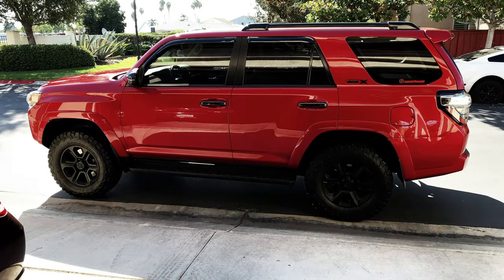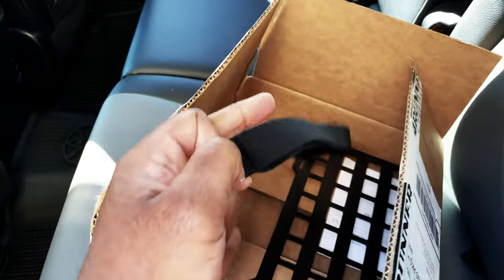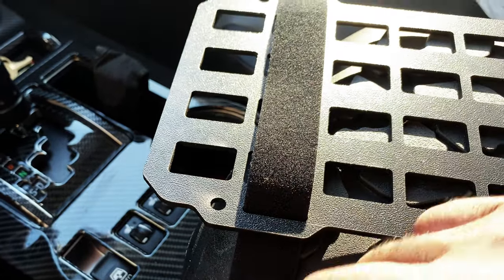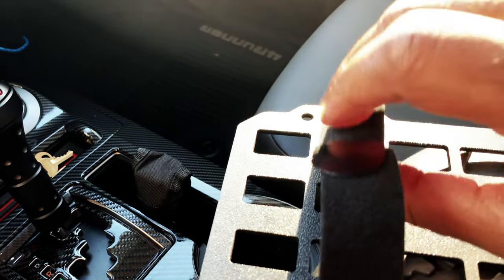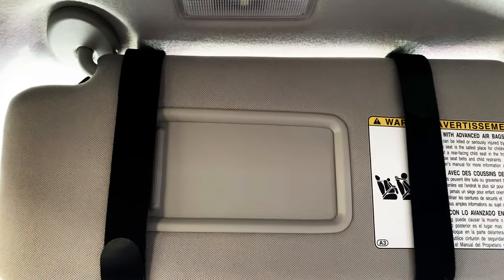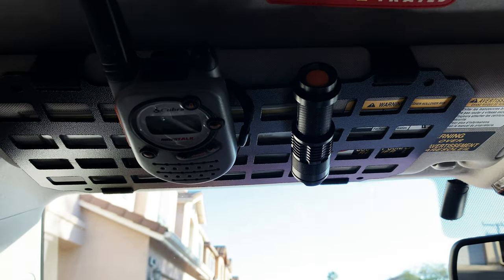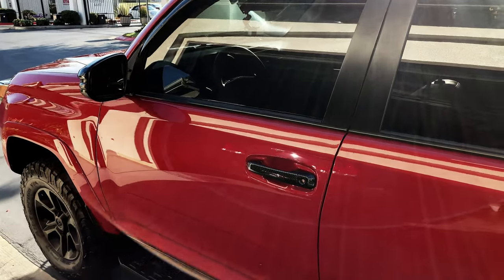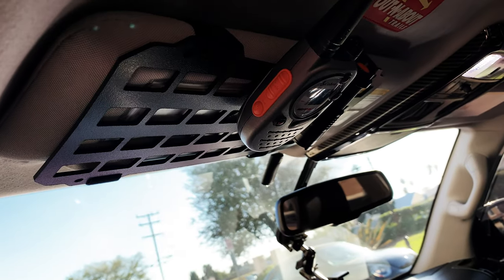⬛️🟥⬛️ Toyota 4Runner: Molle Tactical Visor Install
A install of my Molle Tactical Visor from 4Runner Lifestyle.

Sony ZV-1
Pictron 18mm Wide-angle Lens
Sony Wireless Bluetooth Shooting Grip and Tripod:

Storage:
10TB Elements Desktop External Hard Drive:

External Power:
Anker Portable Charger, 325 Power Bank (PowerCore Essential 20K) 20000mAh Battery Pack with High-Speed PowerIQ Technology

Toyota 4Runner Key Cover

LED (Raptor) Amber lights

TRD Skid Plate

Hitch Plug

Window Louvers
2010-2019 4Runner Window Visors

Low Beams:
Auxbeam H11 Led Headlight Bulb Led Headlights with 2 Pcs of 70W 8000lm Super Bright LED Chips Conversion Kits F-T1 Series Single Beam with Temperature Control.

High Beams:
Auxbeam 9005 LED headlight Bulb F-16 Series LED Headlights with 2 Pcs of Led Bulbs 60W  6000lm LED Chips Fog Light.

Center Console Tray

Trunk Organizer

TRD Cold Air Intake
Longo Toyota of El Monte

Tires : BF Goodrich 265/70/17 AT
America Tire Co.

Carbon Fiber Overlays